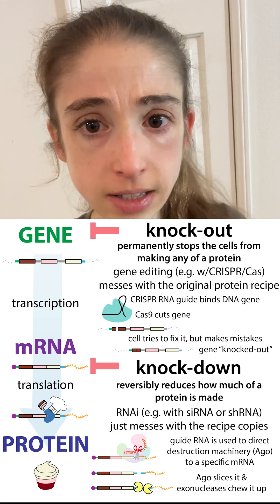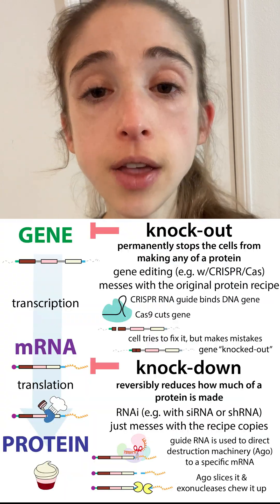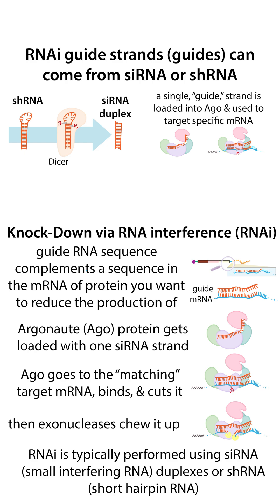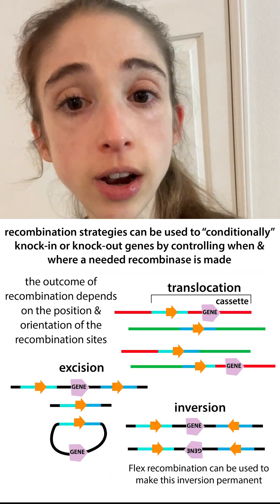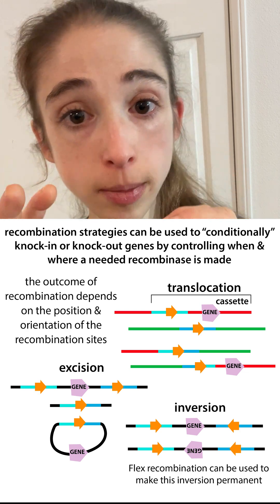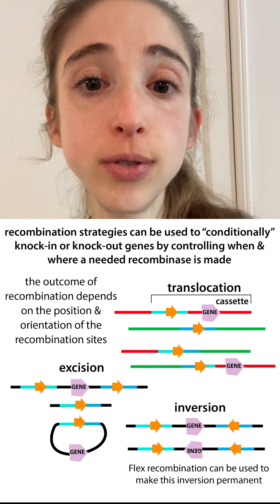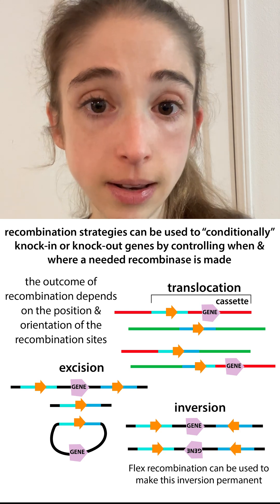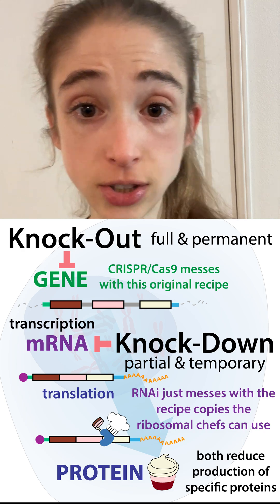Genetic knock-out (KO), knock-down, knock-in, and conditional knock-in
If you want to *interfere* with protein production without messing with the gene, you can turn to RNA interference to lessen its protein. But if instead you want to permanently knock the gene out, CRISPR/Cas9 offers you a route.

If you walk into a restaurant at 6am you might get a breakfast menu whereas at 6pm you’d get a dinner one. It’s not that the restaurant doesn’t magically stop knowing how to make a pancake when the clock strikes noon (and if you ask nicely they might still make you one). But they assume people won’t want pancakes at night.

Similarly, your cells produce different proteins at different times but they still have the genetic recipes for making the proteins that aren’t “on the menu” at some point in time - unless you destroy the original recipes, which CRISPR/Cas9 can do, but RNAi can’t. All the original recipes (genes) are written in DNA and locked up in a membrane-bound compartment called the nucleus. To go “on the menu” they have to be transcribed - copied into messenger RNA (mRNA) form and taken into the cytoplasm (general cell area) where the chefs are - it’s this mRNA that RNAi destroys.

As a result, knocking down a gene (such as with RNAi) is like taking something off the menu whereas knocking out a gene (such as with CRISPR/Cas9 genome editing) is destroying the original recipe so the restaurant doesn’t know how to make it anymore. No more pancakes. Ever.

The 2 methods do have other things in common however (In addition to lowering the effects of specific genes). They both achieve their specificity through the use of RNA guides. RNA & DNA letters can base pair with each other - like matching puzzles pieces “A” binds “T” (in DNA) or “U” (in RNA) and “C” binds “G.” So you can get 2 complementary sequences to bind to each other and a sequence can act as a guide to direct silencing machinery to a complementary sequence.

Let’s start with knock-down (via RNAi)…

RNAi relies on small RNA (sRNA) guides. sRNAs are small (only ~22 nucleotides (nt) (RNA letters) long) but mighty! Their sequences “match” sequences in specific mRNAs (protein recipes), so they’re able to bind those mRNAs. And they bring mRNA-destruction machinery with them (before they bind the targets they’re loaded into a protein called Argonaute (Ago) which can shut down some targets on its own and call for backup as needed.

This is a natural mechanism your cells use to take things off the menu (without our intervention). But they use a form of RNAi that uses microRNAs (miRNAs) which are less specific than the ones we use in the lab, but can target multiple related genes (kinda like being able to take all the breakfast-only items off the menu when it’s lunch time).

Our cells use miRNA to regulate over half of all our genes. miRNAs are made from special genes that get processed differently than protein-making genes. And they get loaded into a Ago and guide it to target mRNAs. If the miRNA and target mRNA match completely, Ago can cut it (act as an endonuclease)*. But usually miRNA only match partially - it’s enough to have full complementarity of a 6-8 letter long “seed sequence” - this will keep Ago on there while it calls for backup to help it degrade the target.

*at least our main Ago, Ago2 can - it’s the only** one of the 4 human versions of Ago that can slice
**it was thought this for a long time but recently Ago3 was found to be able to slice in certain circumstances, but using shorter guides

The specific but not *too specific*-ness of miRNA makes it great for targeting related things at the same time, so it’s great for its natural purpose but not great if you want to use RNAi as a tool to artificially knock down specific genes. In that case you want something more specific. You can get higher specificity by introducing guides that are fully complementary so less likely to match multiple things.

And these fully complementary guides also enable Ago to slice (cut) the target, directly harming it, rather than “just” calling in other proteins (cofactors) to help with the destruction.

You can introduce the “guide-to-be” to cells in a dish by transfecting them - sticking in foreign stuff - with double-stranded RNA (dsRNA) that the cells can process into mature guide small interfering RNA (siRNA), or siRNA duplexes themselves. Or you can infect them with a virus (transduce them) that sticks in a circle of DNA called a vector that the cells can transcribe into a short hairpin RNA (shRNA) that can get processed into mature guide. It’s kinda like “give a man a fish” (siRNA duplex) vs. “teach a man to fish” (shRNA) depending on your wants/needs.